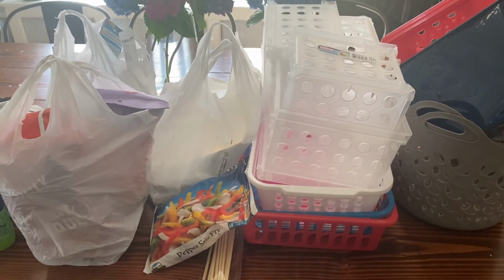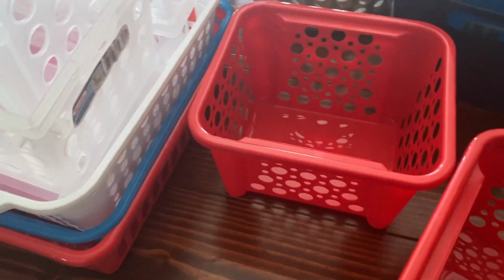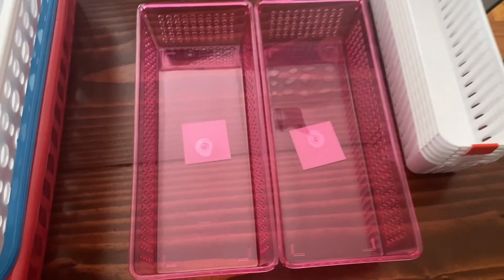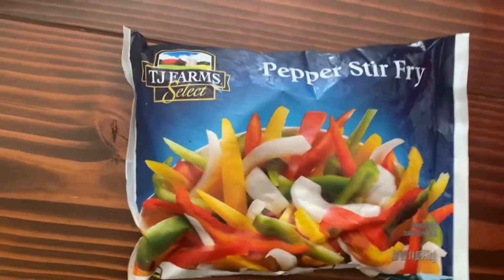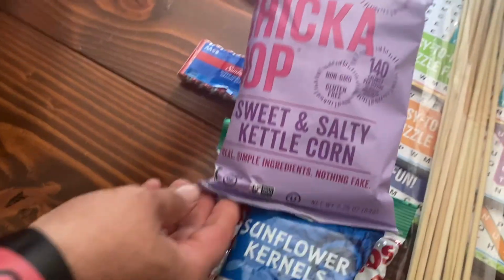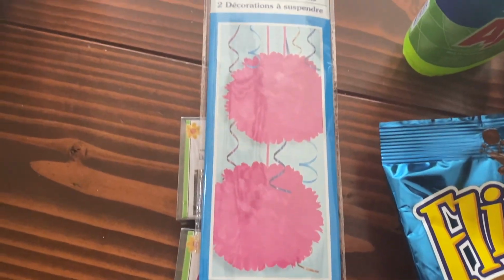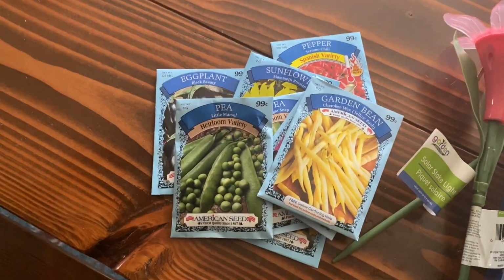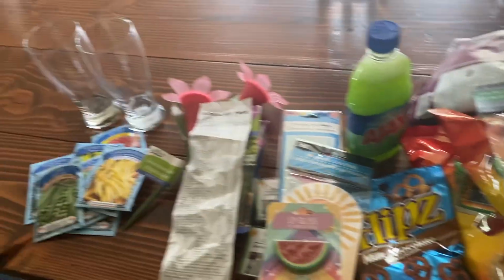Dollar Tree Haul - Mini Shop at Stranger Store - Organization Bins, Seeds and Snacks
Went to a different Dollar Tree than our usual spot - a bit closer to home and a different selection of items. Looking for new ways to organize our pantry so picked up some plastic bins to try out, and were so happy with the last batch of vegetable seeds we got, picked up some more, as well as some decorative items for the deck and garden and - of course - snacks!

This is a Dollar Tree in Mount Vernon, NY. We usually go to a Dollar Tree in Pelham, NY. Great deals and big bargains either way.